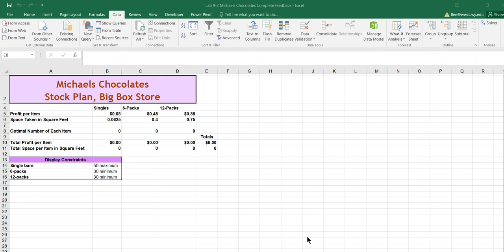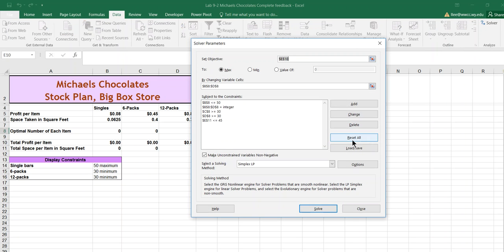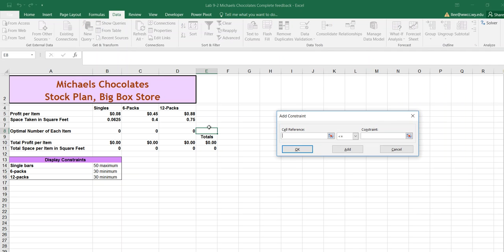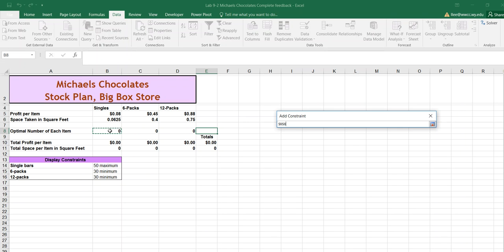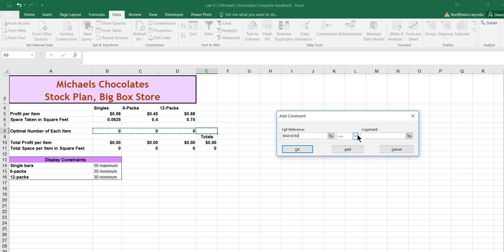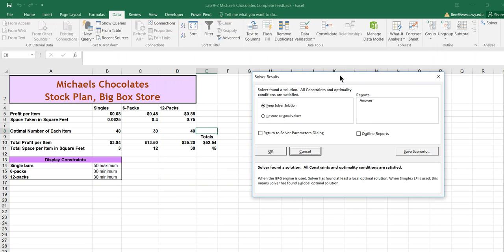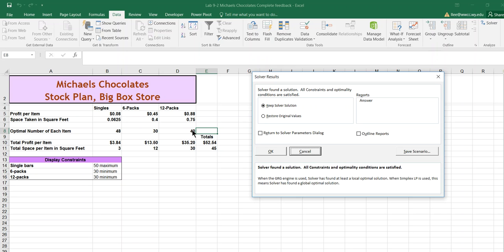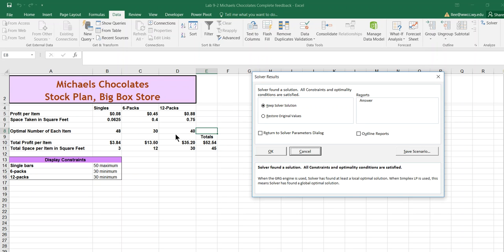Mod 9 Solver General info